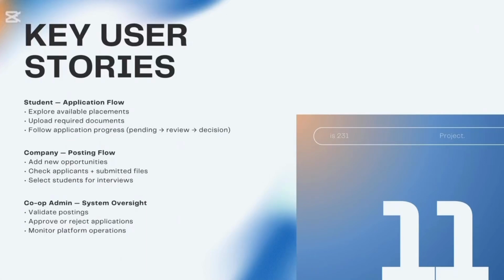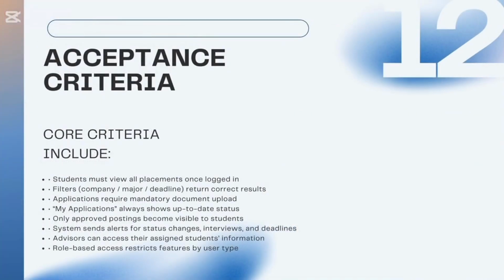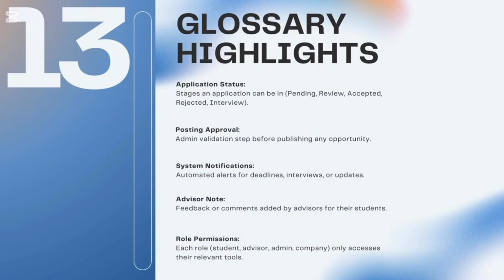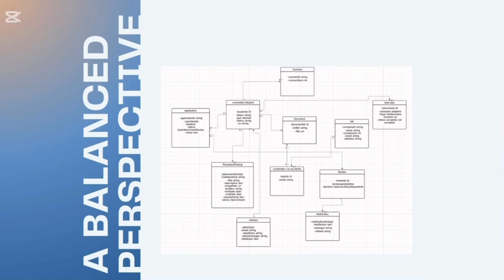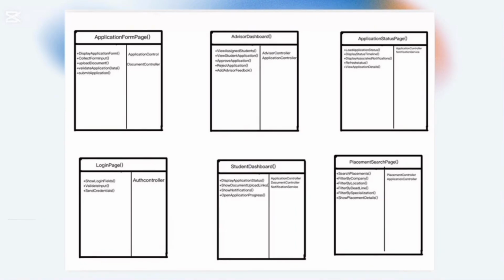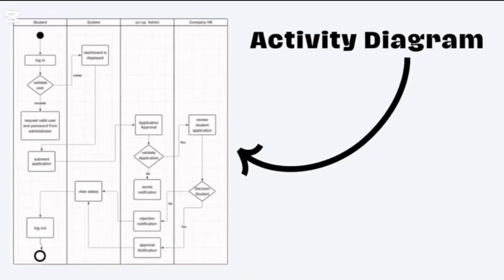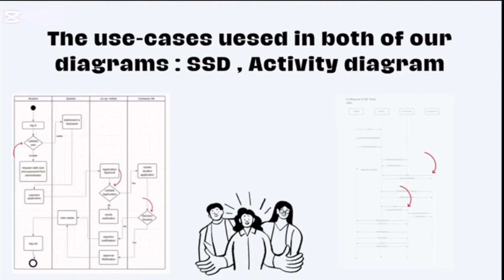CO-OP Website For Prince Sultan University PART 2